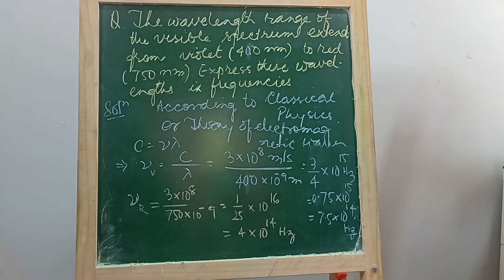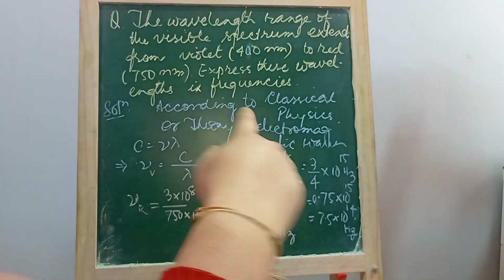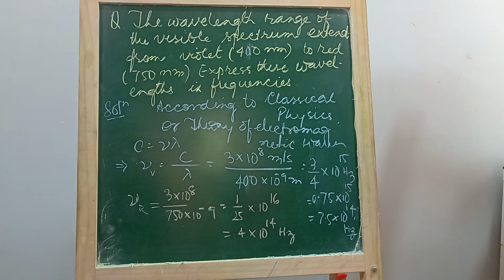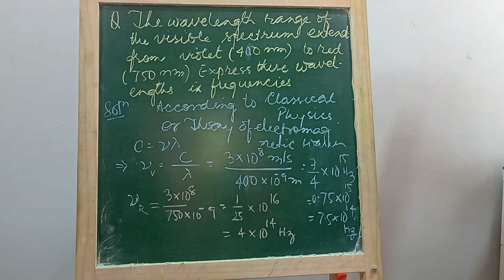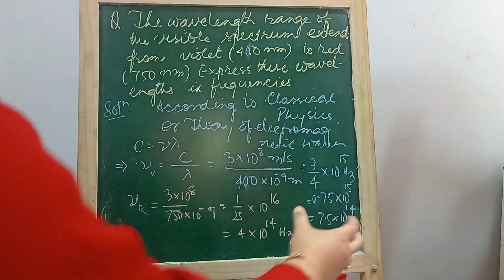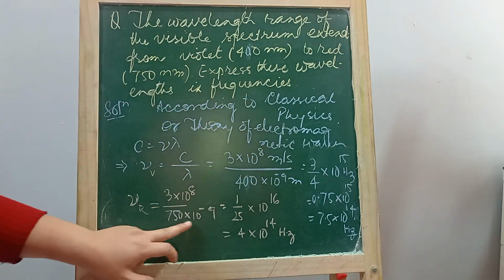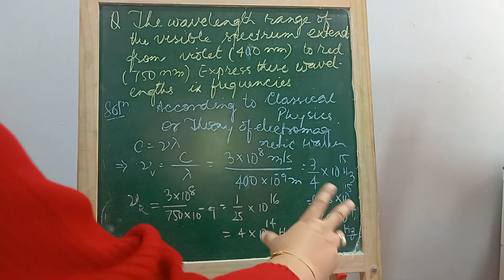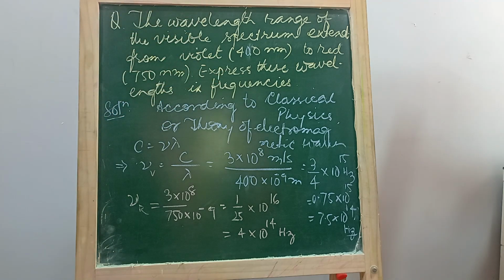Visible Spectrum | Numerical Problem 🚴🌈